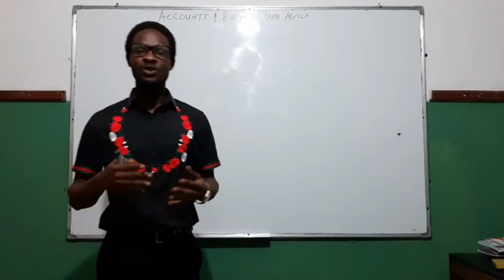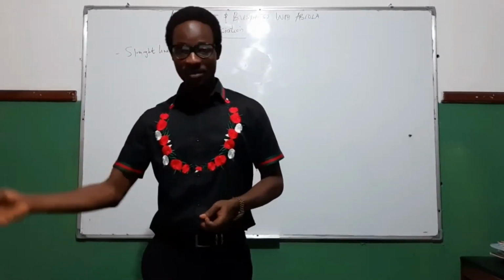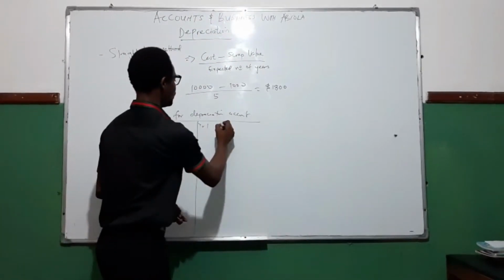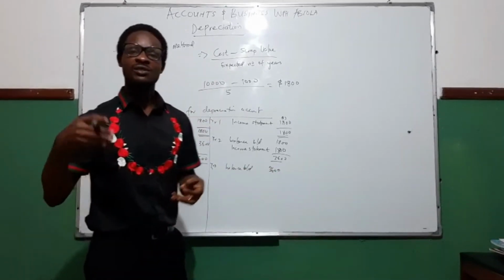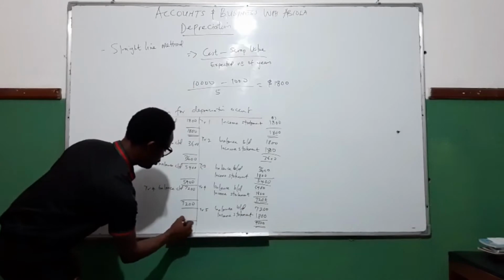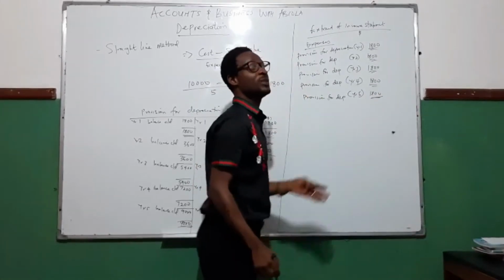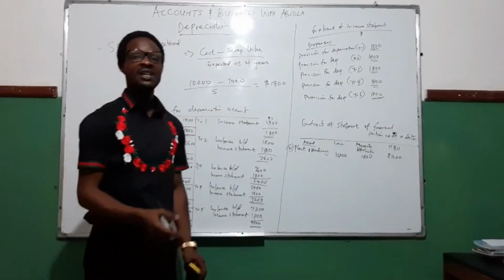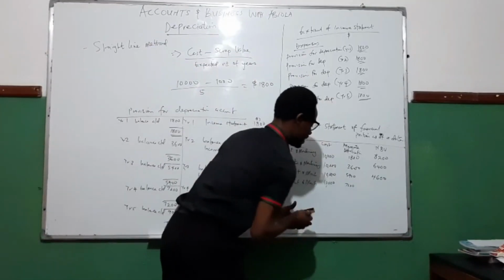STRAIGHT LINE DEPRECIATION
Formula, depreciation schedule and relevant accounts using the straight-line method of depreciation